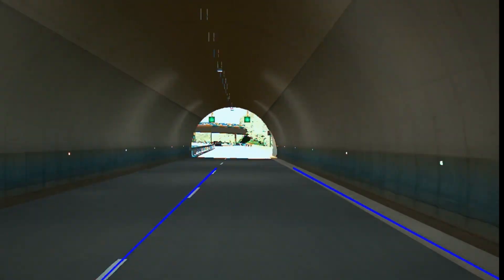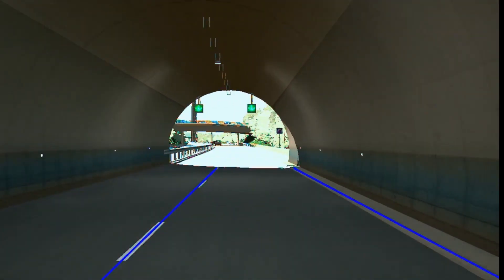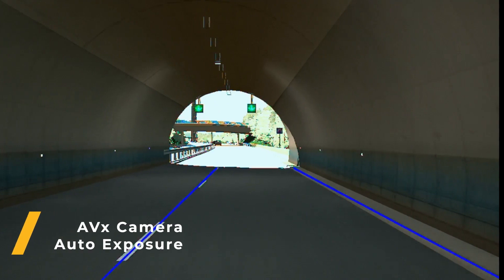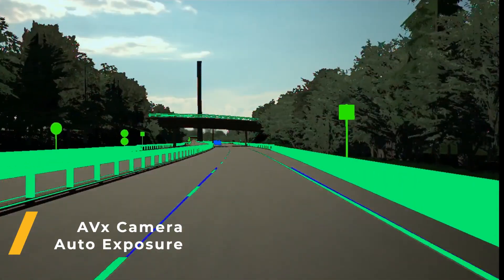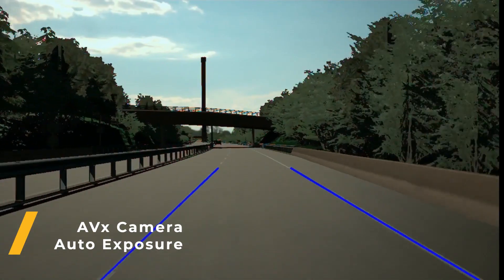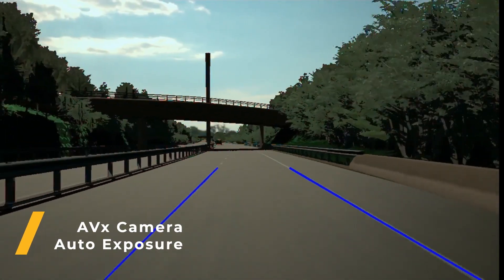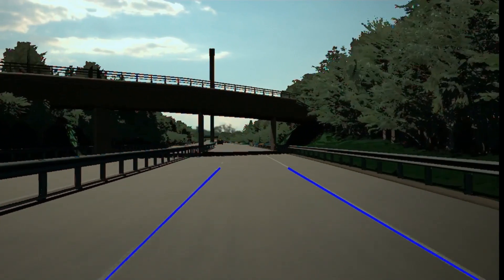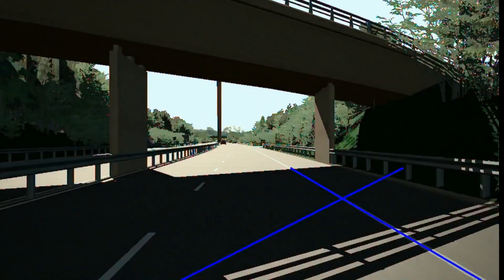Using Ansys AVxcelerate and IPG Automotive CarMaker to Design and Validate ADAS and AV Features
To meet rigorous safety standards, automotive, truck and off-road OEMs and suppliers must test complex interactions between ADAS features, like automatic emergency braking or an autonomous vehicle and its surrounding environment, traffic and weather across millions of scenarios. Physical road testing would require billions of miles of safety testing – which is extremely expensive and time-consuming. Only simulation can bring AVs to market in our lifetime, which is why OEMs depend on Ansys AVxcelerate to test, validate and virtually experience AV performance.

Integrated within AVxcelerate, IPG Automotive’s CarMaker is an open test platform that can be applied throughout the entire development process. CarMaker includes a complete environment comprised of flexible models of intelligent drivers, detailed vehicles, roads and traffic. The event and maneuver-based testing method ensures that the flexibility and realistic execution of real-world test driving are also features of virtual test driving.

Learn how you can simulate the physical properties of components in combination with real-time system behavior, including vehicle dynamics, in order to verify and validate new features, while ensuring safety and reliability and reducing cost and time to market.